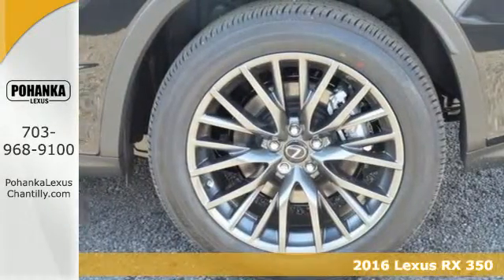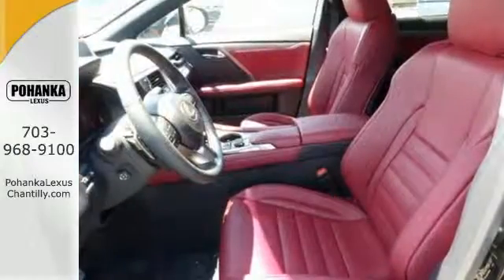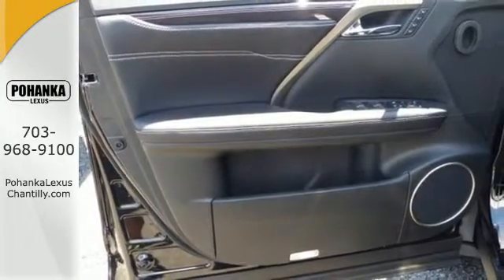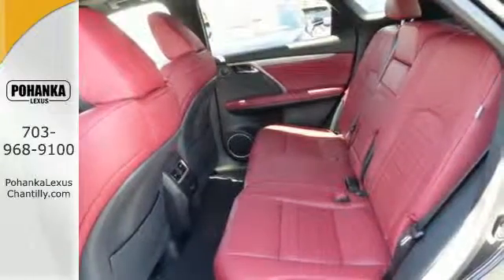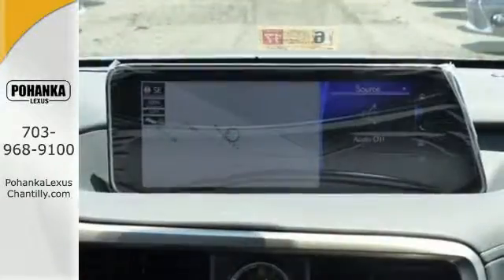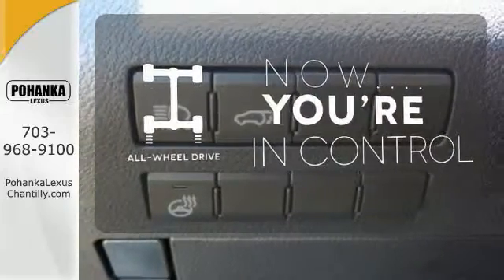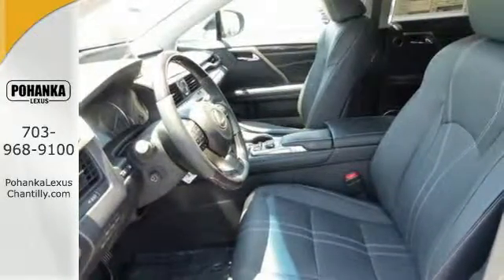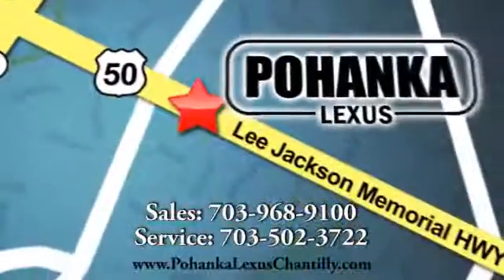New 2016 Lexus RX 350 Chantilly Dale City VA DC, MD RXGC37155 - SOLD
Year: 2016
Make: Lexus
Model: RX 350
Trim: AWD 4dr
Engine: L 6 Cyl.
Color: Caviar
Interior: LC30
Stock #: RXGC37155
VIN: 2T2BZMCA6GC037155
Packages P 2Q All Weather Floor Mats with Cargo Mat P Z1 Cargo Net,Cargo Mat,Wheel Locks & Key Glove Accessories F BD Blind Spot Monitor w/Rear Cross Traffic Alert F FJ F SPORT Package F GL Lexus Safety System+ F HF Touch-Free Power Rear Door F MR Panoramic Moonroof F NM 12.3 Navigation System/Mark Levinson 15-speaker Premium Audio Package F PA Intuitive Parking Assist F WE F SPORT Heated Steering Wheel

Address:
13909 Lee Jackson Memorial Hwy